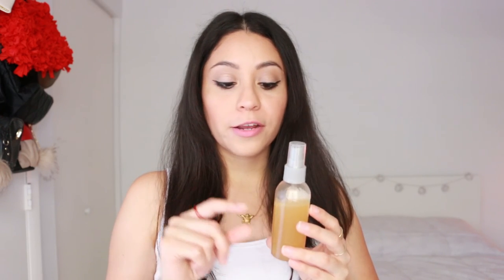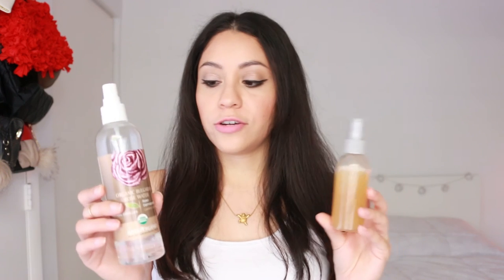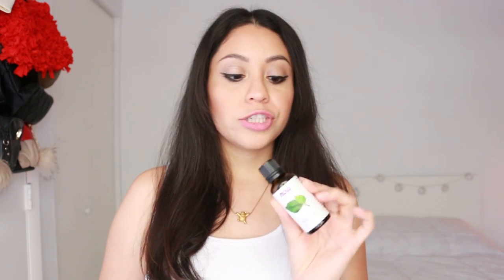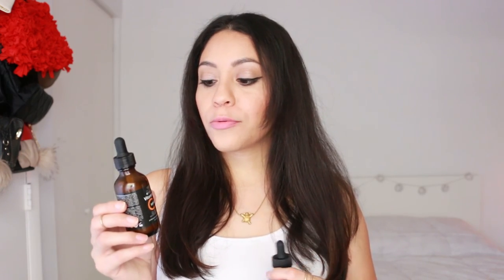Natural products for skin care (all skin types)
Natural products for skin care, hair growth, or acne. I mention natural oils, face masks, makeup brands, and more. Enjoy!

NATURAL PRODUCTS FOR SKIN CARE
Apple cider vinegar
Organic rose water
Lavender oil
Tea tree oil
Vitamin C serum
Rosehip oil
Vitamin E oil
Castor oil
Olive oil
Jojoba oil
Dead sea mud mask
Clay facial mask
Pacifica beauty makeup
Pixi makeup

Snapchat, Periscope - LynSire

Song: Marin Hoxha & CryJaxx - Everlasting

♡ Rosalyn (Rosy)